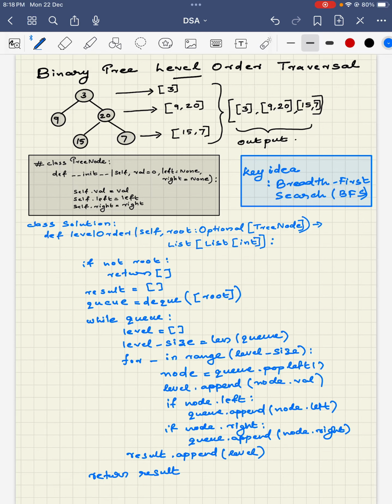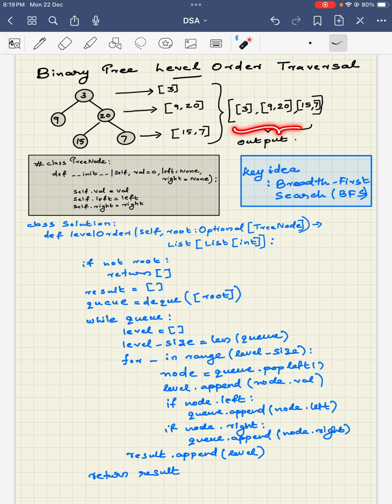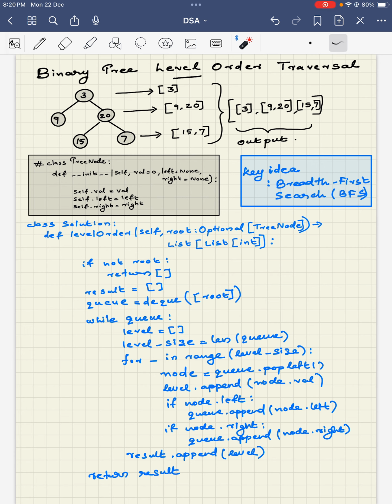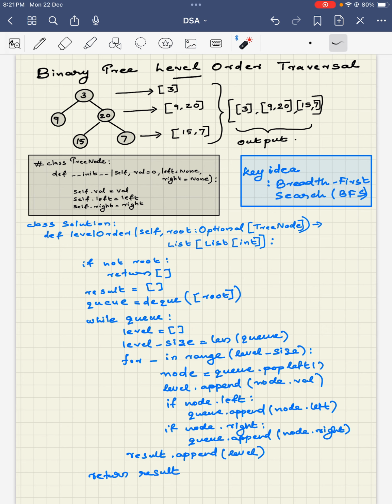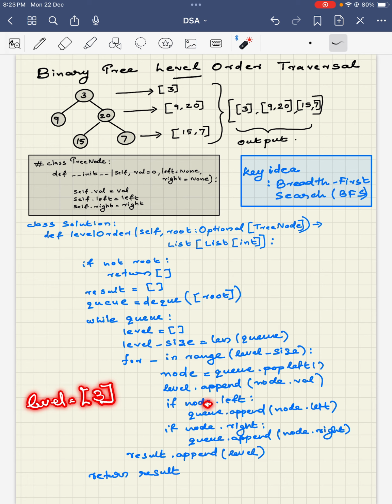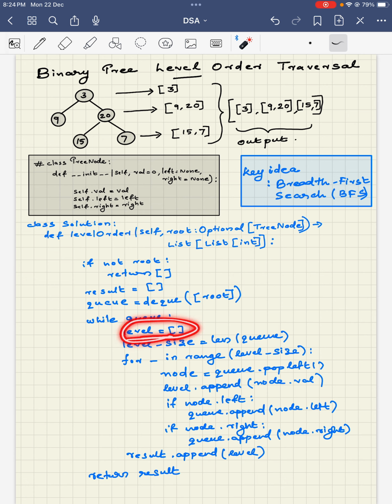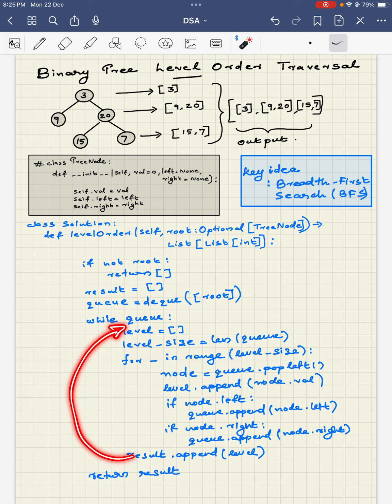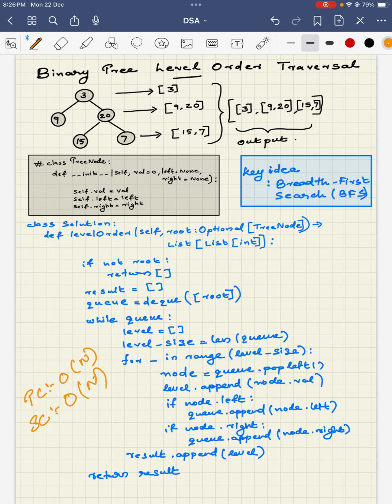Binary Tree Level Order Traversal